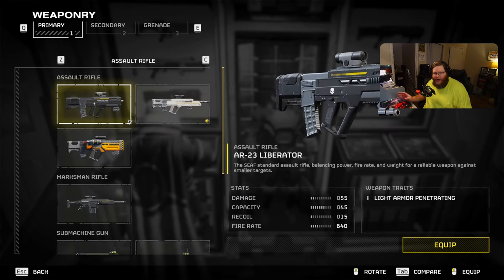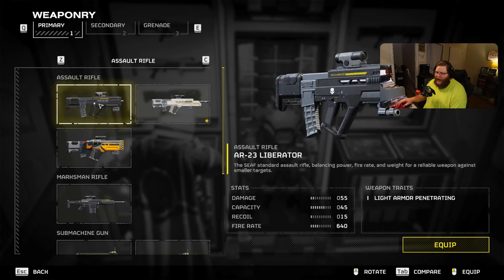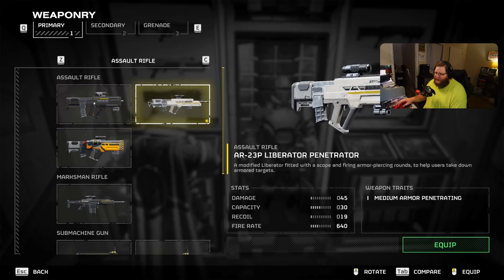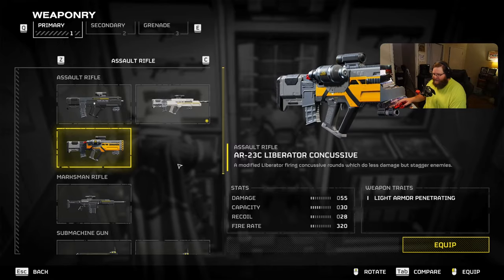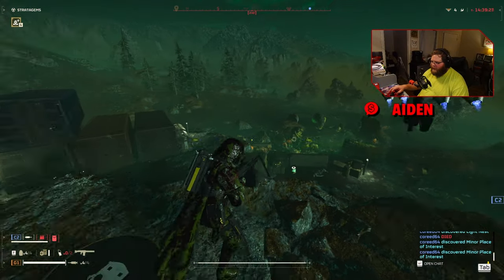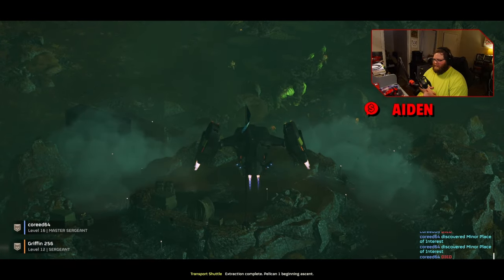THE HELLDIVERS 2 SHOTGUN PROBLEM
Today, we are discussing the fact that Shotguns outshine most weapons in Helldivers in a big way. Why is that? Tune in to find out!

=== ROCO BUG REPORT ===
➤ Report A Bug Here - shorturl.at/qyNO0

==PC SPECS===
➤ CPU - AMD Ryzen 9 5900X
➤ Cooler - CoolerMaster ML240L V2 240mm
➤ Storage - Western Digital 1TB Blue
➤ RAM - T-Force Delta 32GB DDR4/3200mhz
➤ Motherboard - Gigabyte X570 UD
➤ GPU - Gigabyte AMD Redeon RX 6800XT

➤ Mouse - Mad Catz R.A.T. 8+ ADV
➤ Monitor - MSI G281CQP
➤ Microphone - Elgato Wave 3
➤ Headset - Logitech G935
➤ Webcam - AVerMedia PW513
➤ Capture Card - Y&H Cam Link 4K
➤ Elgato Stream Deck XL
➤ Elgato Stream Deck Pedal